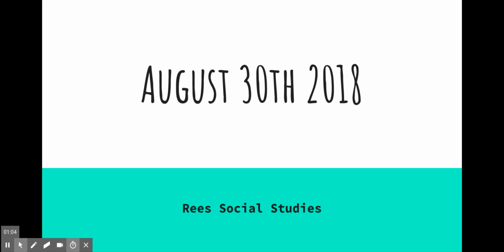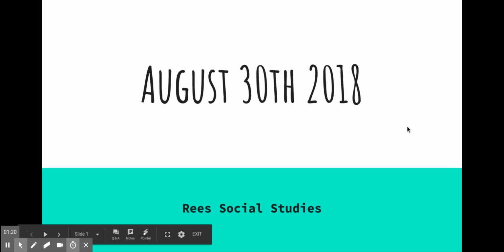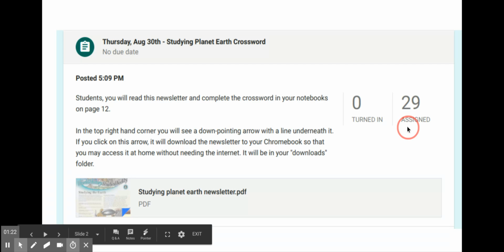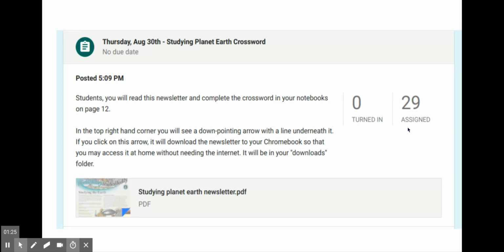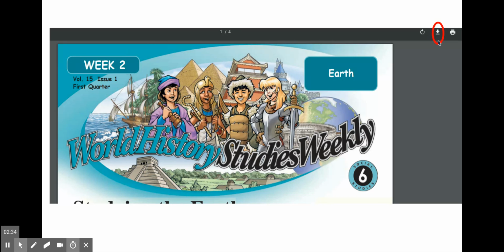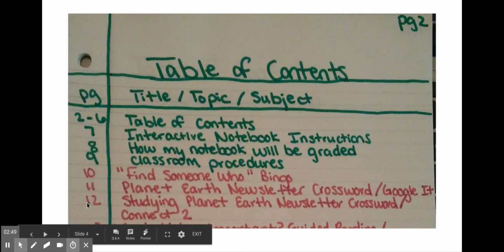August 30th - Instructional Video